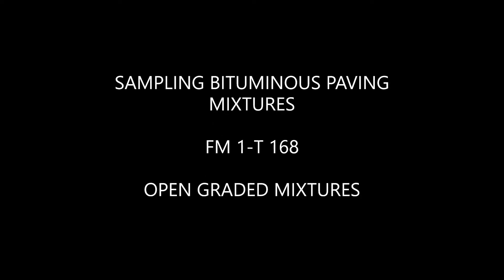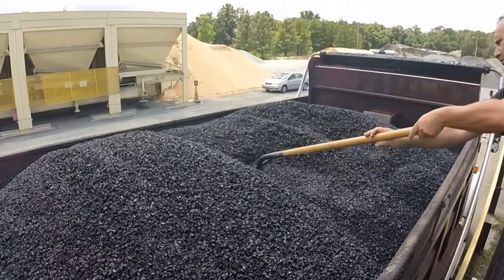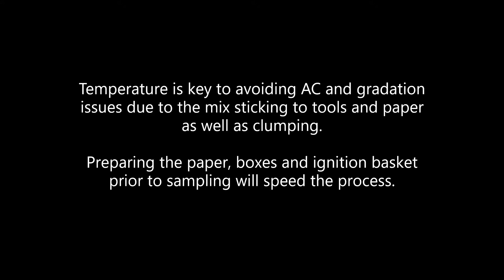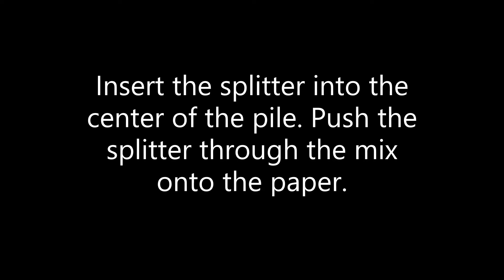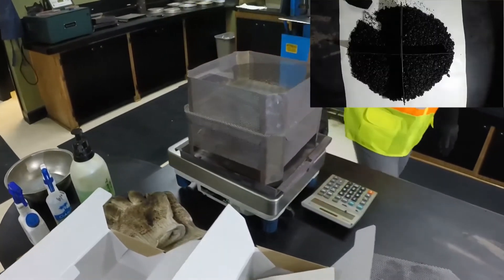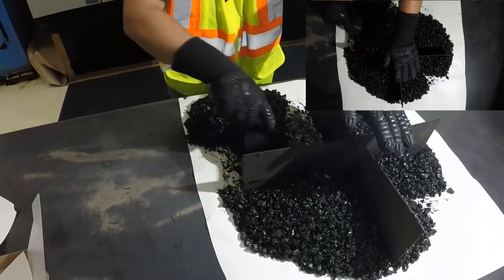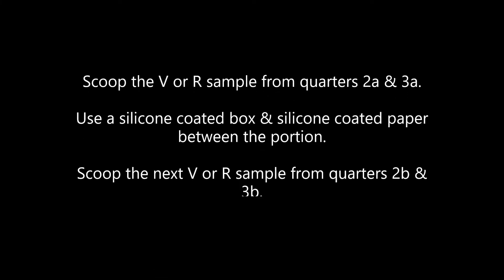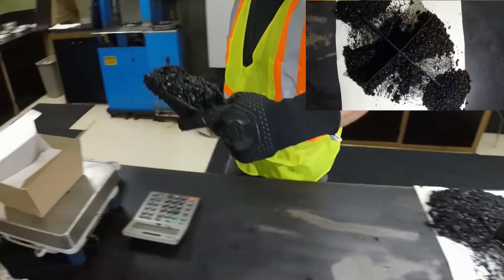FM 1-T 168 Sampling Open-Graded Friction Course Mixtures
This video provides the proper procedure for sampling open-graded friction course mixtures.  It also includes the correct methods for obtaining material from this sample which will be used for Quality Control, Verification, and Resolution testing.